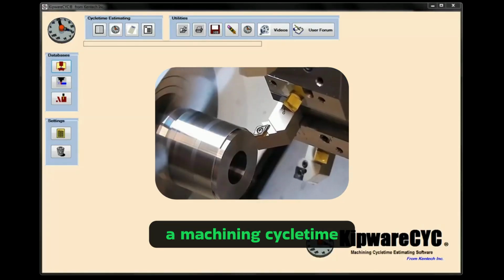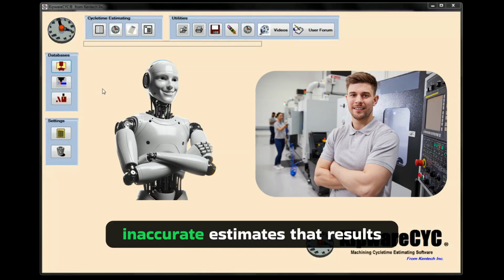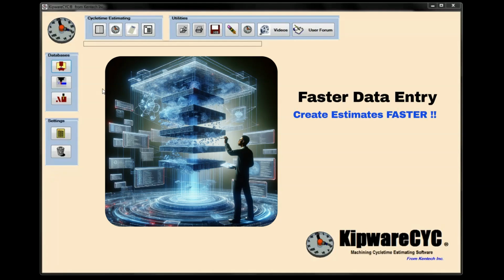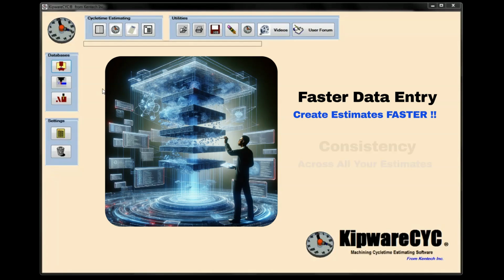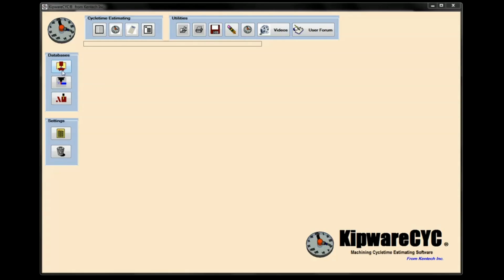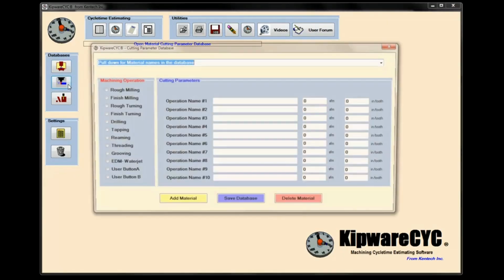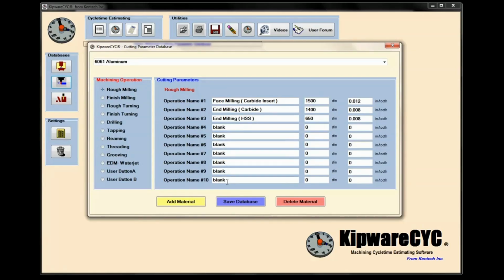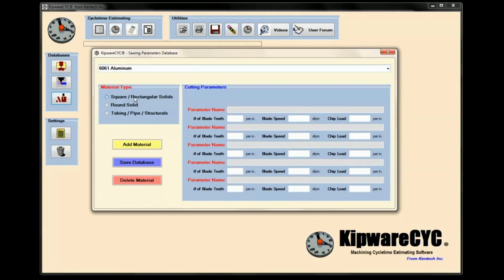KipwareCYC - Machining Cycletime Estimating Software ... Under The Hood Of The Design and Databases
KipwareCYC is a machining cycletime estimating software designed and created through a collaboration of processengineers, manufacturingengineers, cncprogrammers and machinists.
This short video looks in depth at the design and overview of the databases ... the key to consistent and accurate cycletime estimating for all types of machineshops.